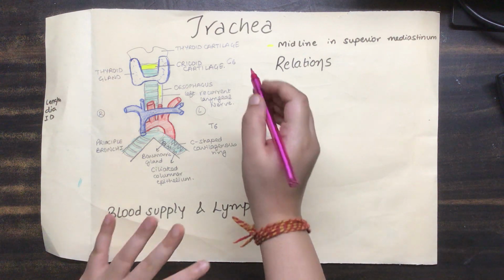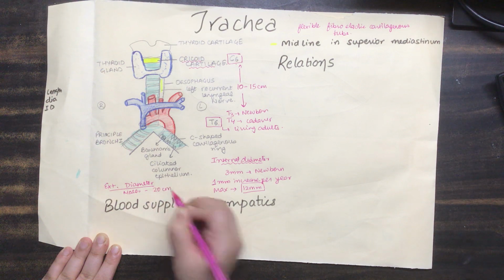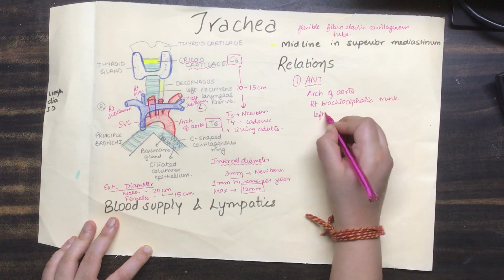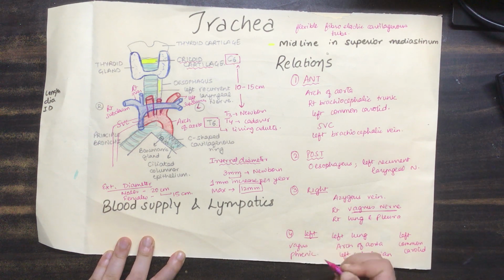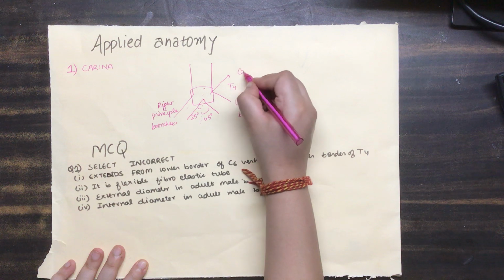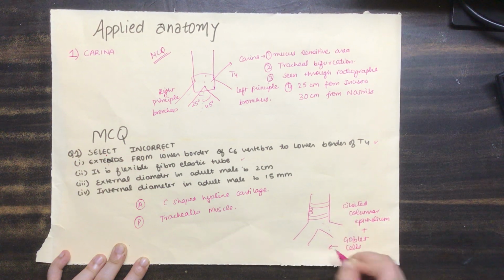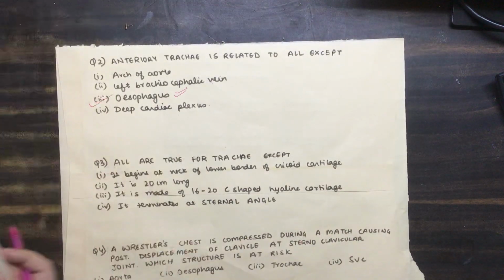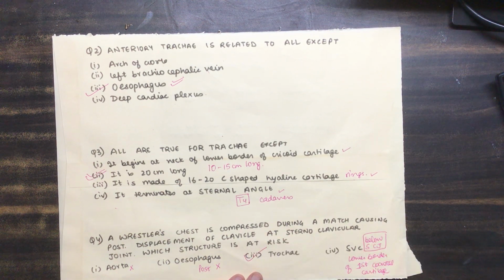TRACHEA Anatomy easiest way to learn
Thorax anatomy
Complete topic for university examinations and MCQ for NEET PG